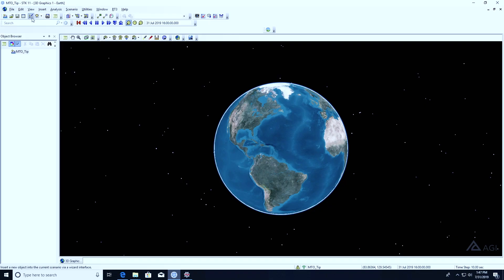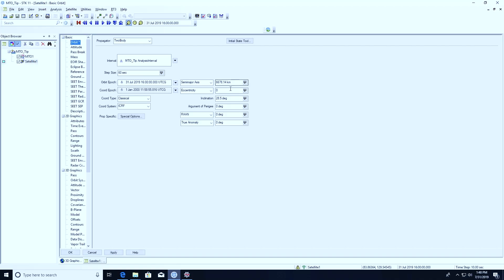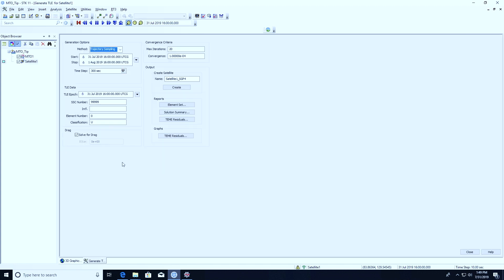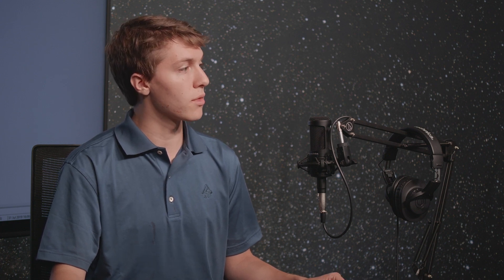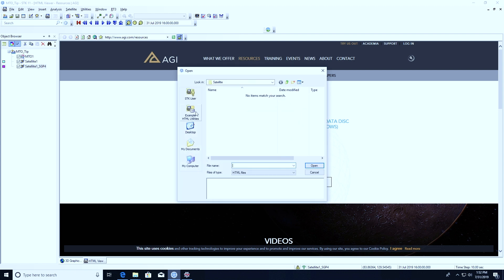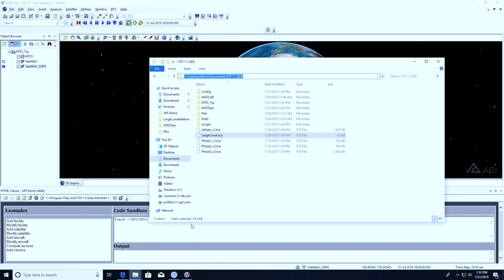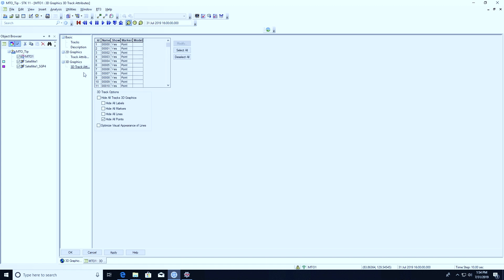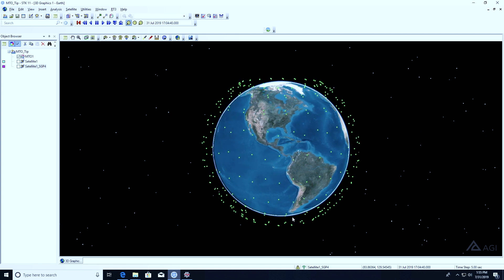STK Tip: Multi-Track Objects for Satellites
Phil Clifton shows how to use Multi-Track Objects (MTO) for large quantities of satellites in Systems Tool Kit (STK).